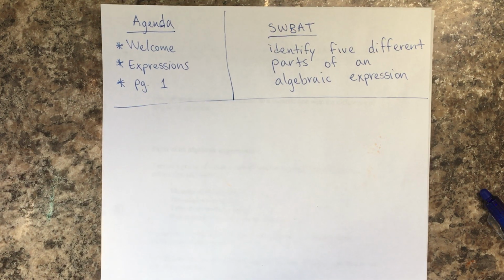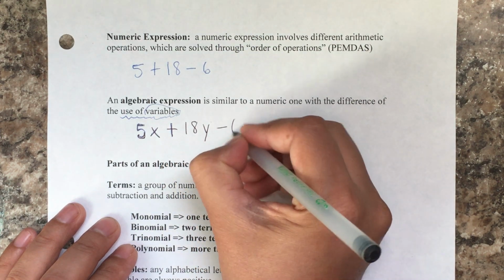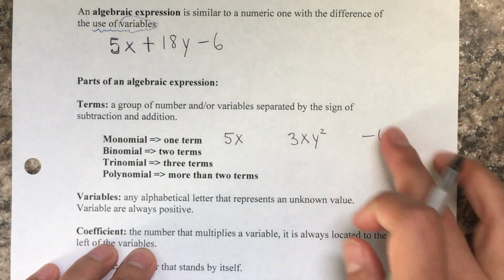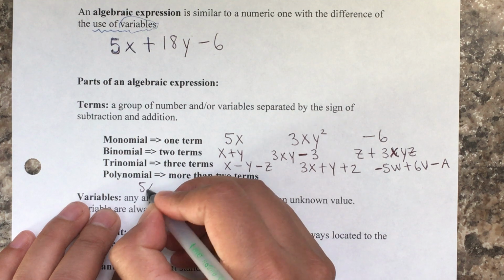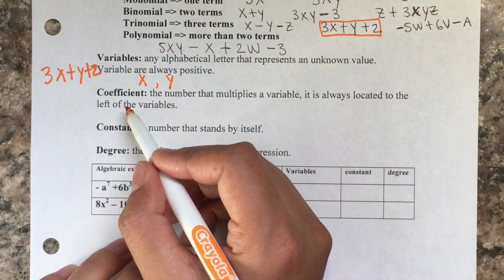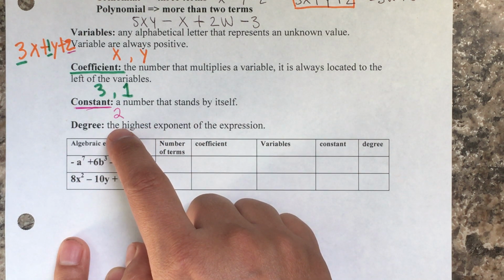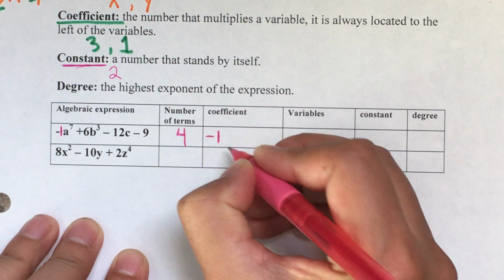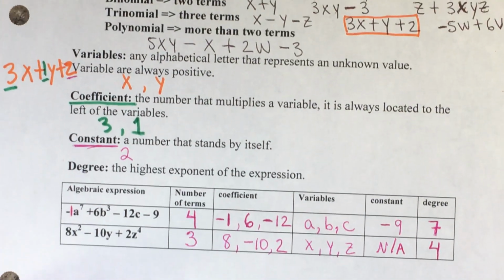Module K 11.1 Parts of Expressions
Students will be able to identify five different parts of an algebraic expressions.